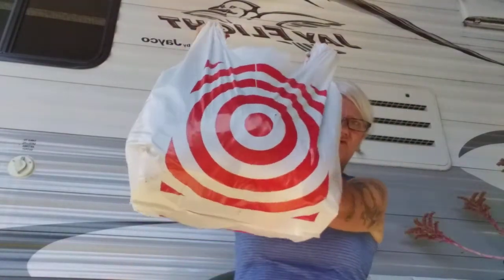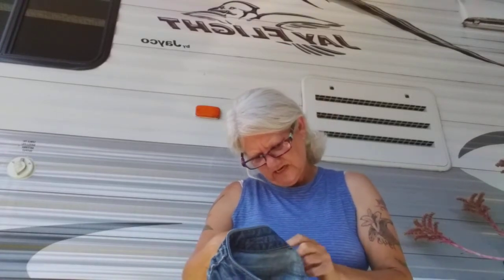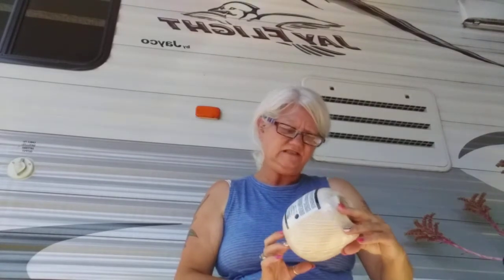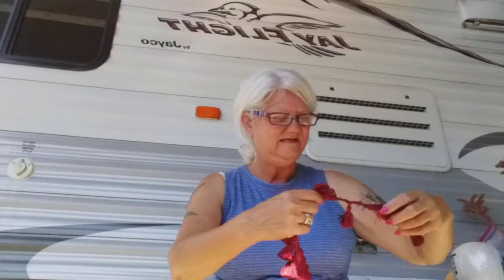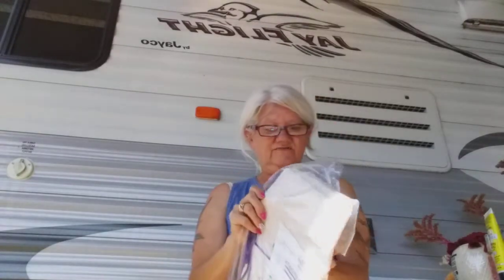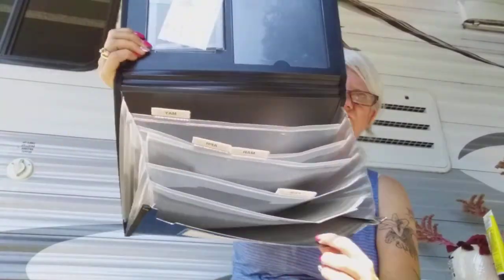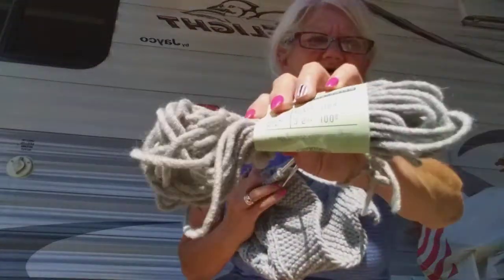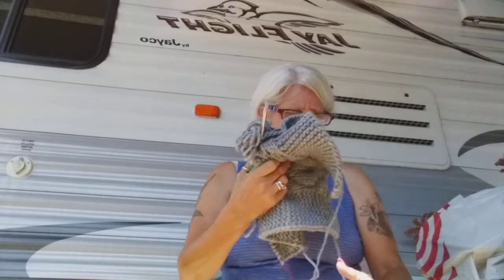CrackinJuly Vlog Episode 86 - Welcome, ThiftStoreHaul, WIP, & Chat - 07/30/21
In this video I share my local thrift shop haul, my test knit scarf/cowl WIP, and chat about upcoming Make Along beginning August 16, 2021.

Thank you all for spending time with me and sharing the love.  ~Linnea XxxX!

Fan Happy Mail
Linnea's Cozy Crafts
1730 Labounty Dr Ste #9-235
Ferndale WA 98248
USA